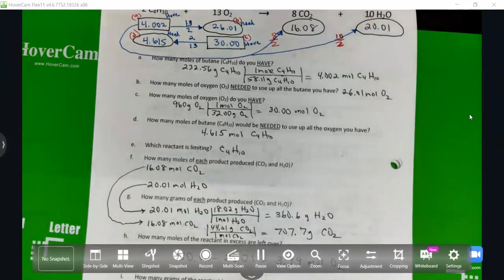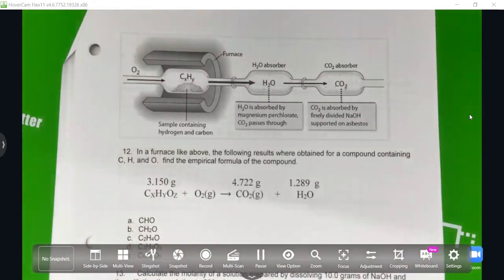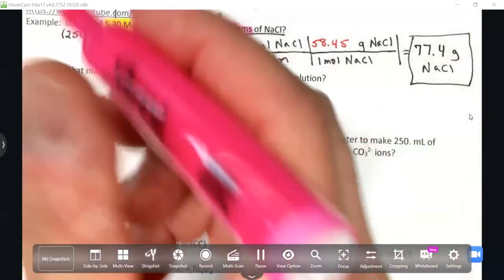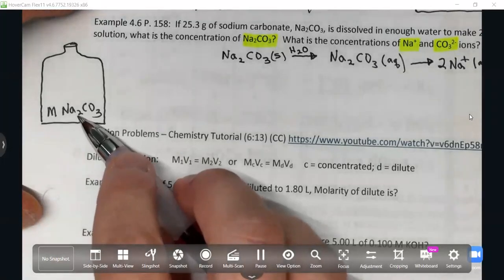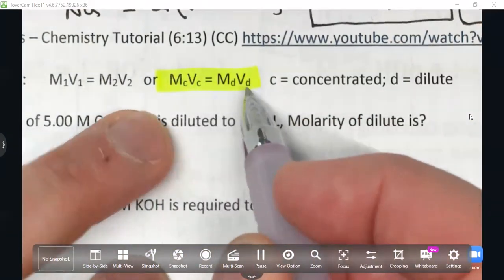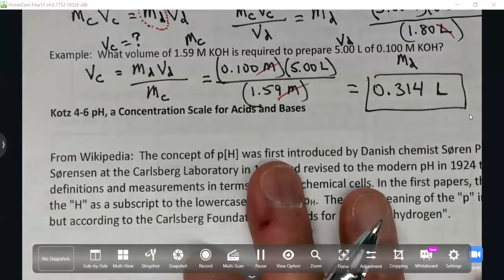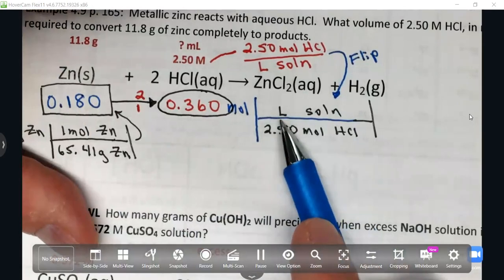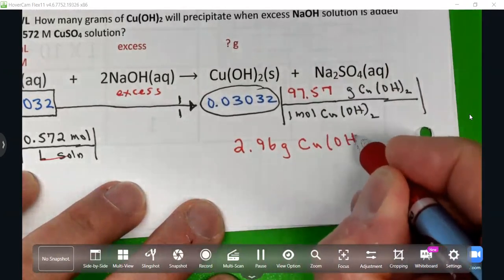Ch. 4 Molarity and Solution Stoichiometry